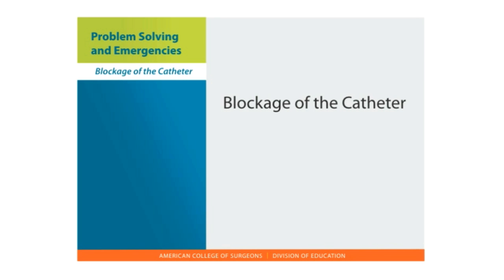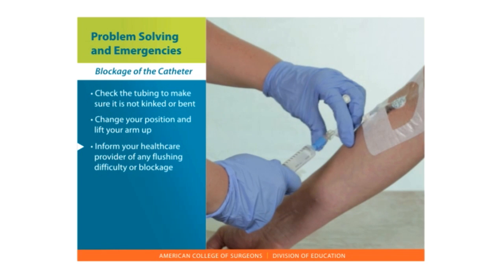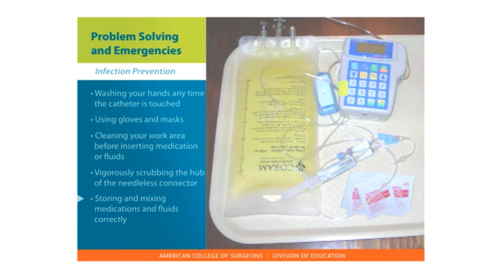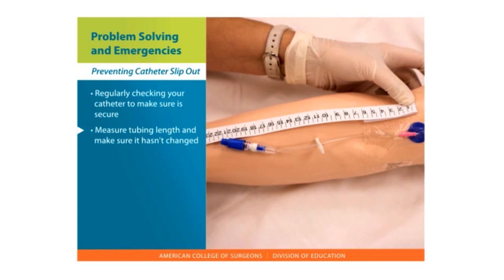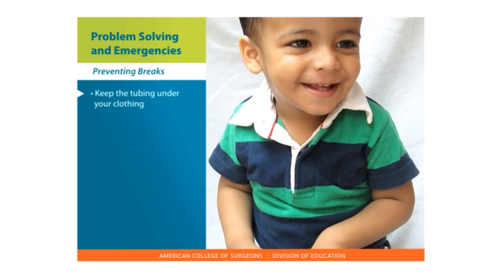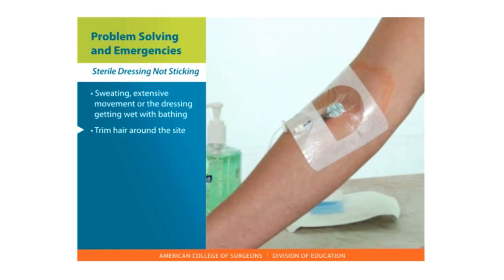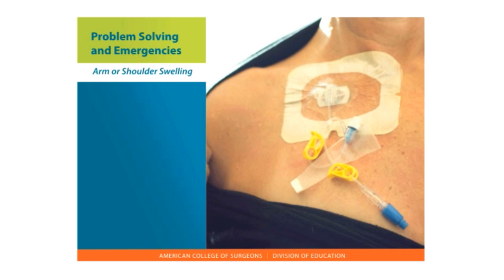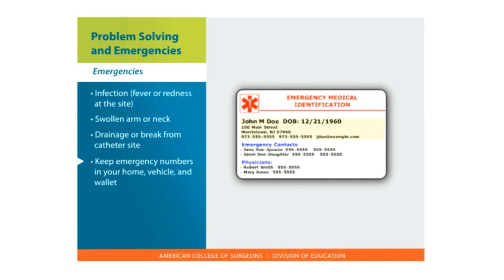Central Lines Skills: Problem Solving and Emergencies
You are an important member of the surgical team. We want to help prepare you and your family for full participation and the best recovery. The American College of Surgeons Central Lines Home skills booklet was developed by members of your surgical team. This program will walk you through: understanding your central line (CVAD), skills to manage your central line, problem solving, home management tips, as well as other resources.

This program was created by the ACS in collaboration with the American Pediatric Surgical Association (APSA), American Society of Parenteral and Enteral Nutrition (A.S.P.E.N.), Infusion Nurses Society (INS), The Oley Foundation, Society of Vascular Surgery (SVS), and Visiting Nurses Association of America (VNAA).